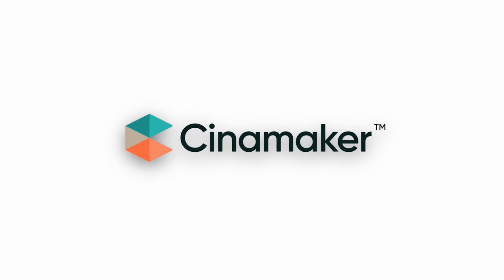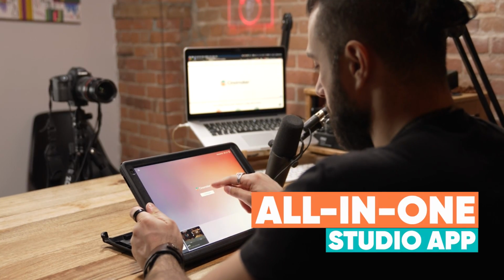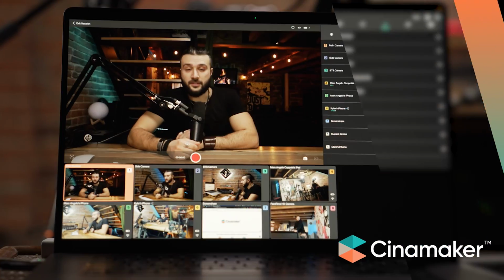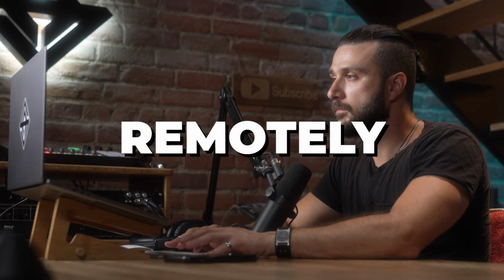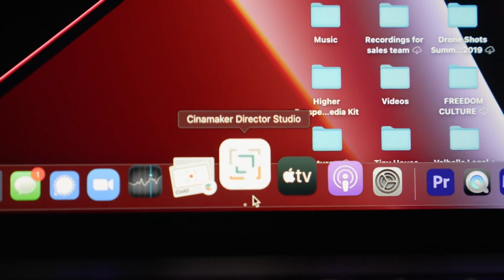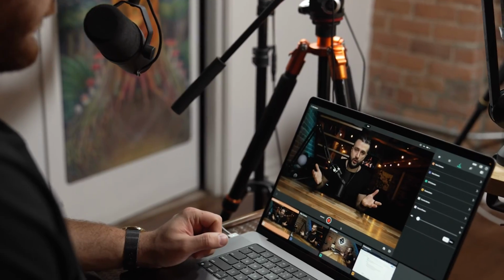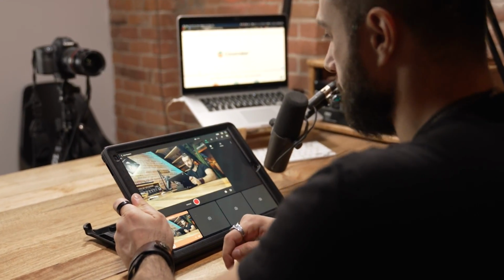Cinamaker: All-In-One Video Podcasting App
Creating a professional video podcast often takes a ton of expensive equipment, lots of experience, an enormous budget to hire and manage an entire team, and an absurd amount of time in the editing room.

Cinamaker Director Studio is the easiest way to record and live-edit engaging, high-quality video podcasts anywhere.

With up to 8 camera angles, using iPhones and digital cameras, and layer in multi-media assets in a simple, all-in-one video studio app.

Plus, you can seamlessly share or live stream to your favorite social media platforms, and spice up your Zoom meetings, webinars, and events.

And to get creative without any experience, you can edit directly in the app or export to your favorite editing software.

Quite simply, Cinamaker Director Studio is the game-changer when it comes to video content creation.

Download Cinamaker Director Studio for Mac or iPad for free and dive in today